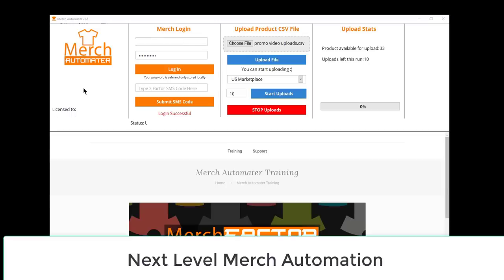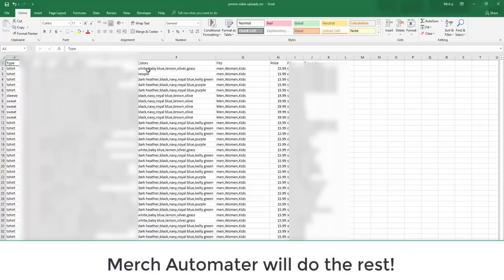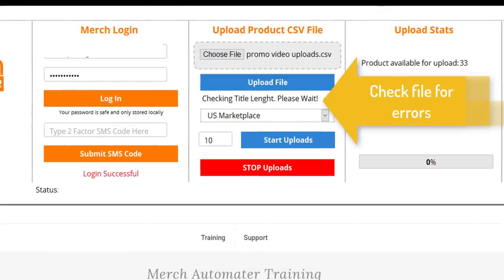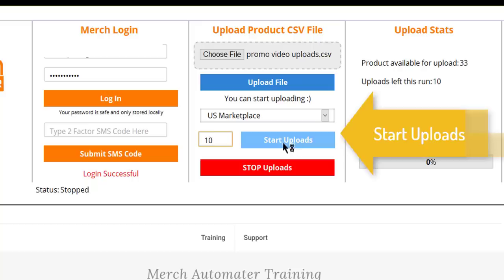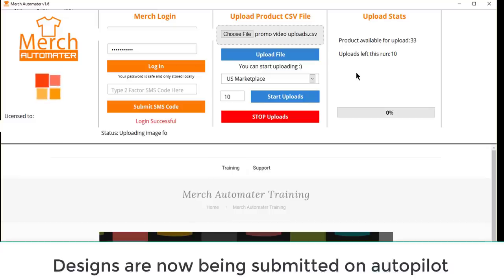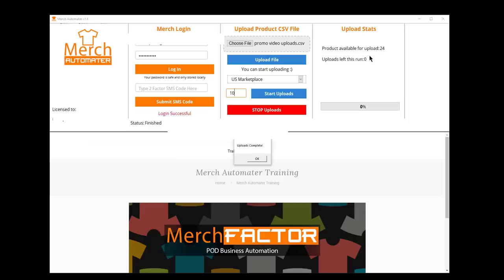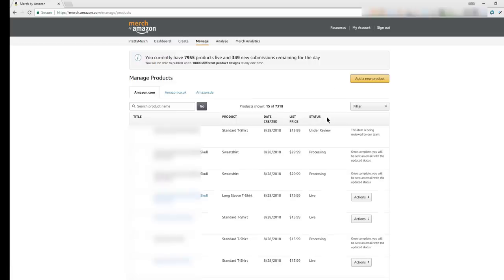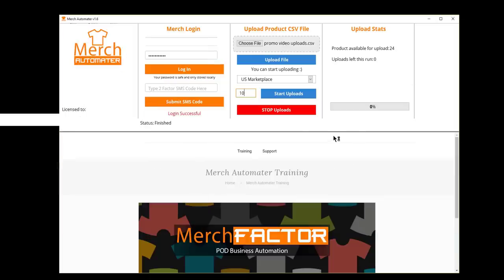Merch By Amazon Automater Uploader - Not a BULK uploader.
Using Merch Automater you will be able to put your uploading process on autopilot. Merch Automated will upload your design one by one as if you where sitting their doing it yourself. This is NOT a bulk uploader it simply replaces the need to use VA's.

There will only be a small number of licenses available.